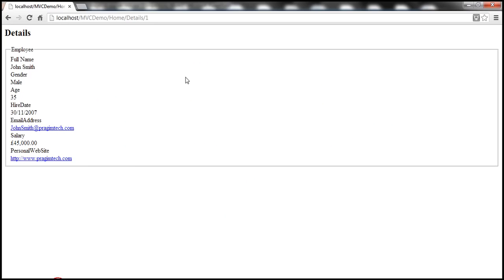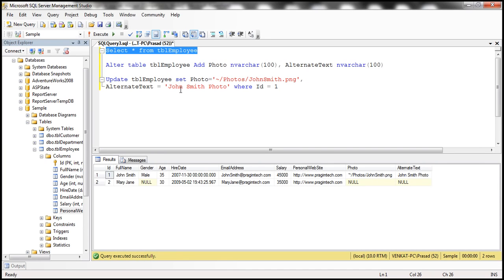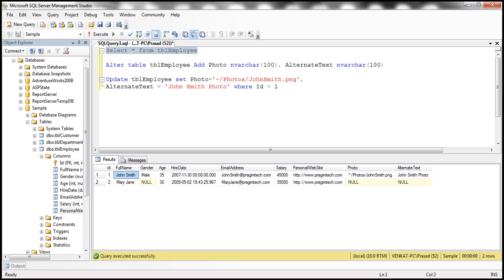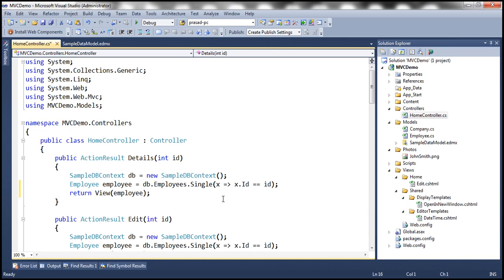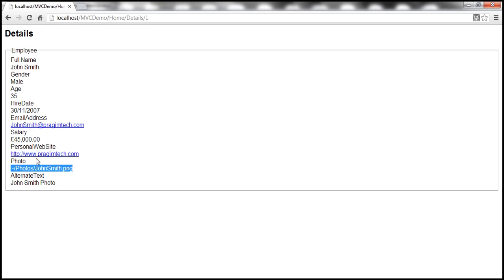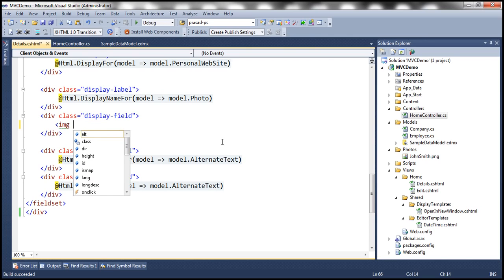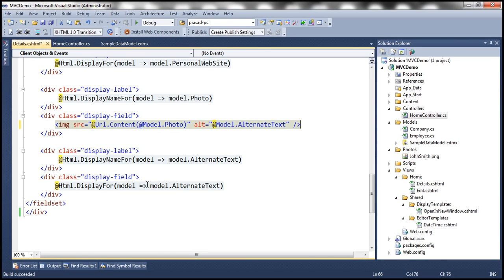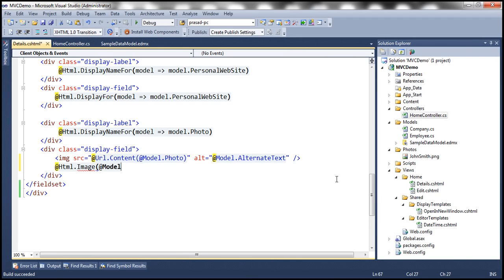Part 47 Displaying images in asp net mvc